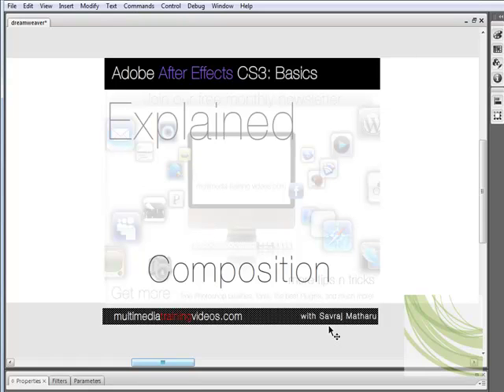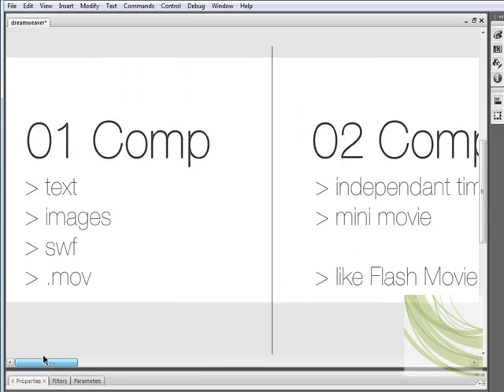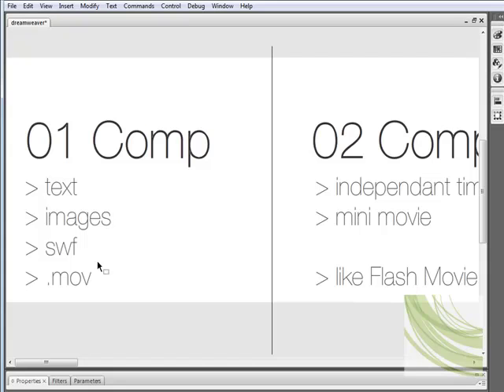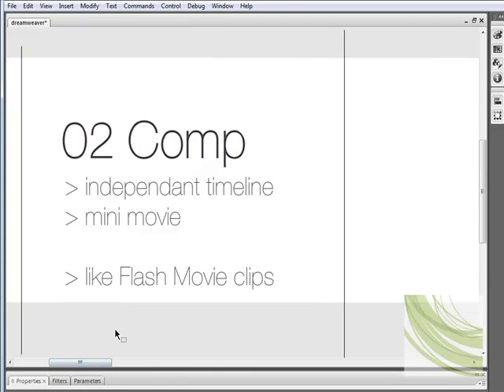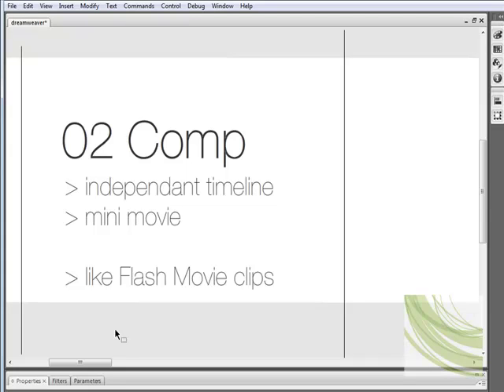07 Composition - After Effects CS3